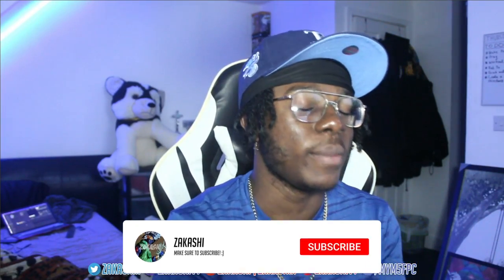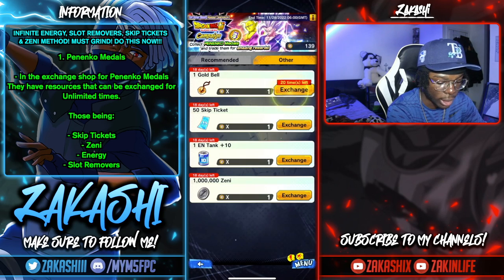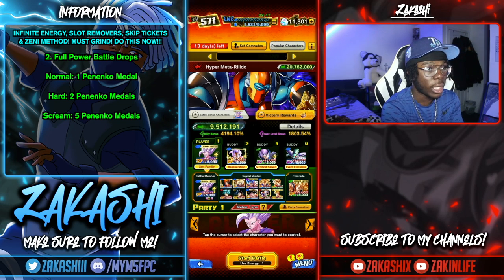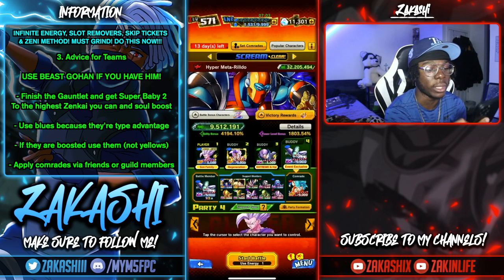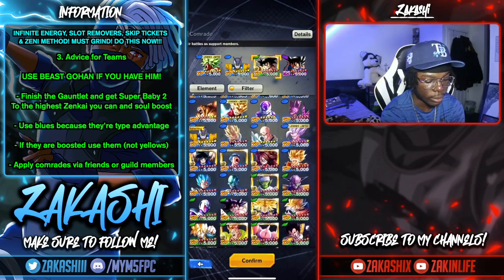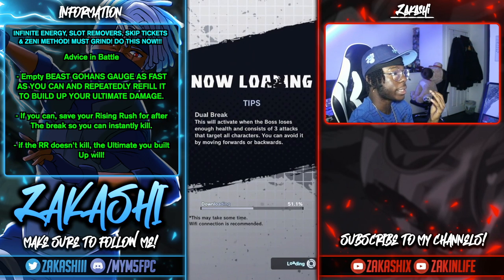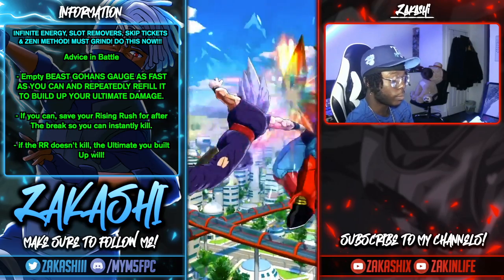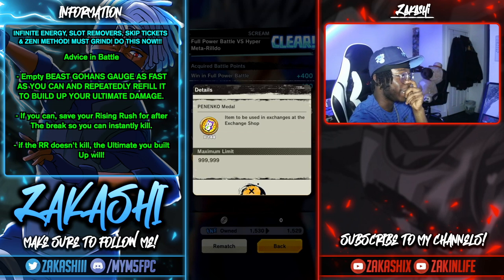(Dragon Ball Legends) INFINITE ENERGY, SLOT REMOVERS, SKIP TICKETS & ZENI METHOD! HOW TO GET! MUST!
Zinobi's to the top.
00:00 - Infinite Resources!
01:34 - 1. Penenko Medals
02:47 - 2. Full Power Battle Drops
04:07 - 3. Advice for Teams
07:25 - Time Limit
08:39 - Advice in Battle

What I use to RECORD:
► Streamlabs OBS